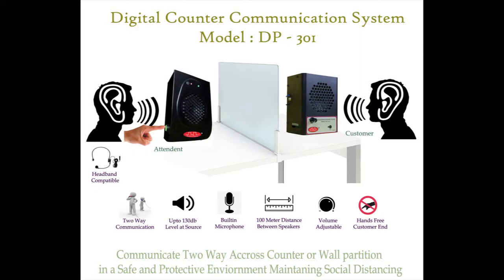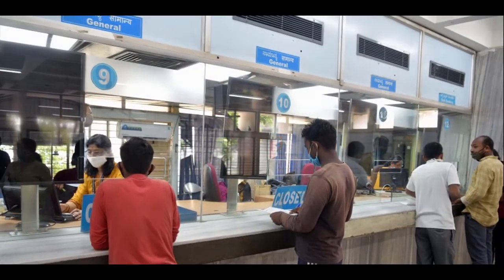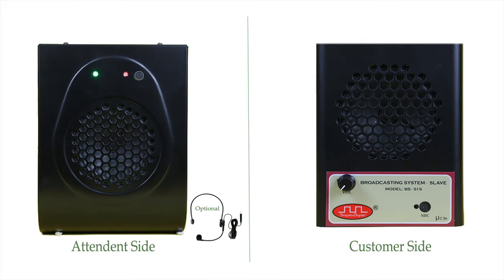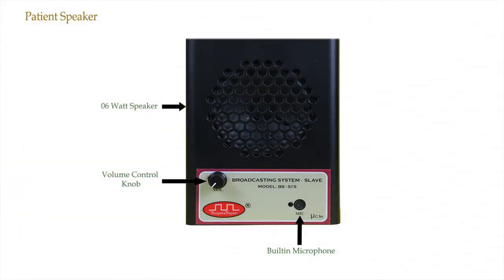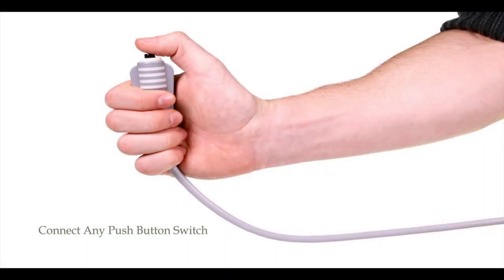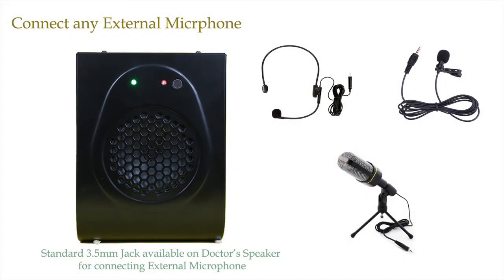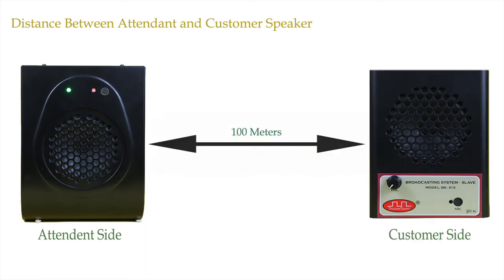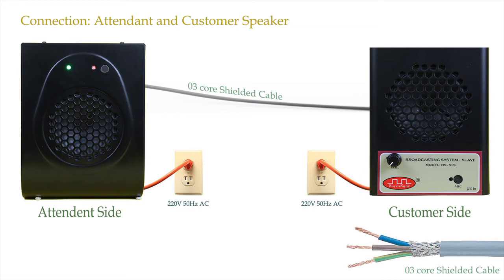Point to Point Two Way Audio Communication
Two Way Audio Communication between Two Point at maximum distance of 100 meters can be done through this system.